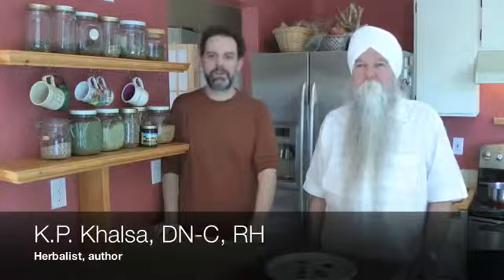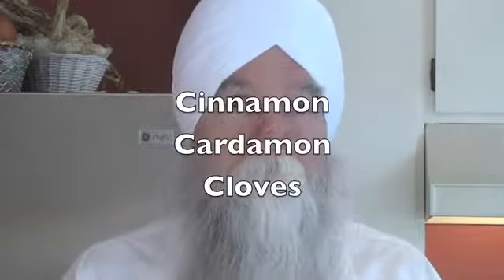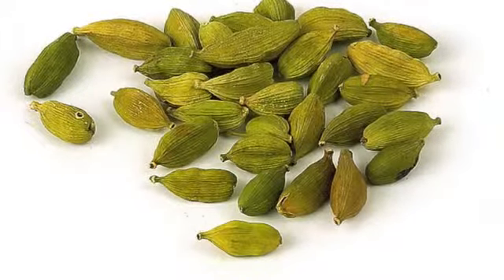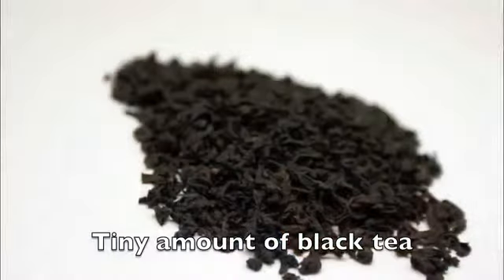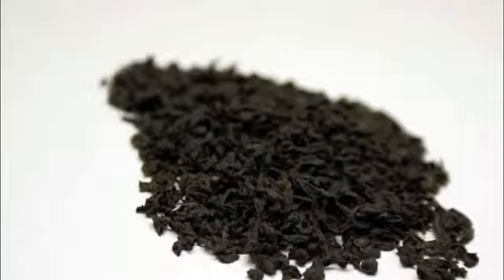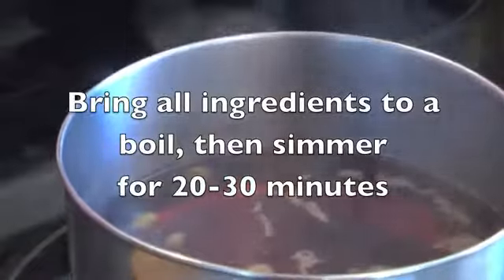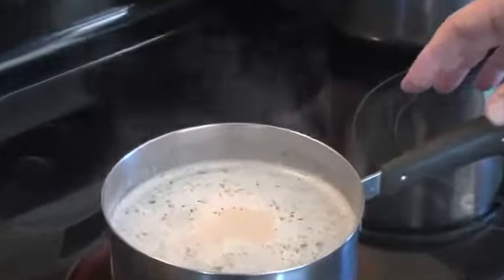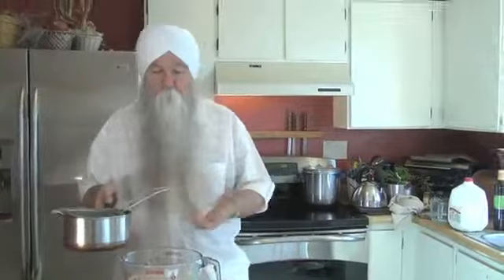How to Make Traditional Yogi Tea with KP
K.P. Khalsa gives a demonstration on how to prepare Yogi Tea :-)